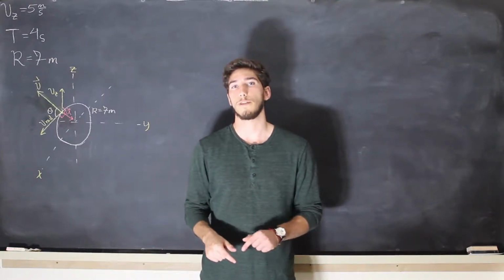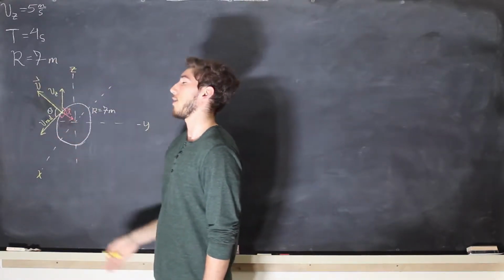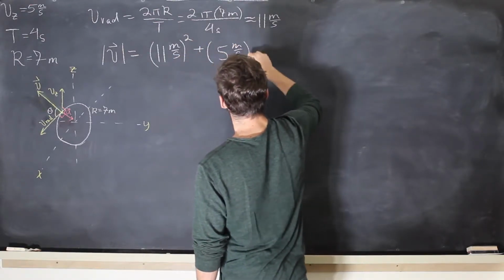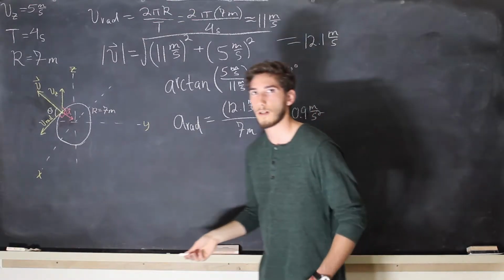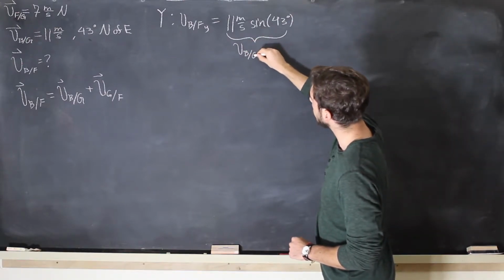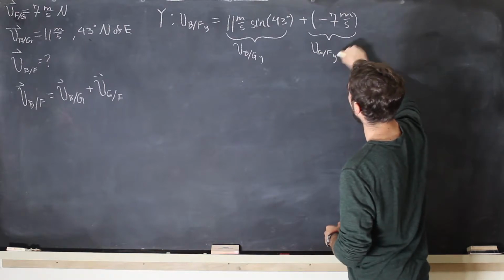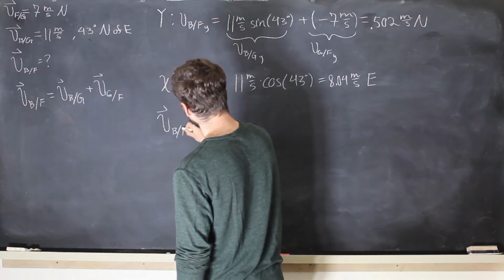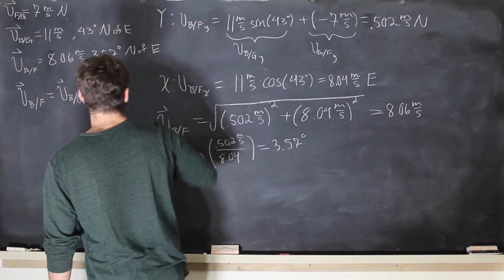Example/ Uniform Circular Motion and Relative Velocities/ Physics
Two brief examples of uniform circular motion and relative velocity.